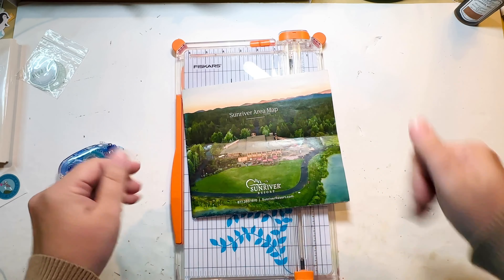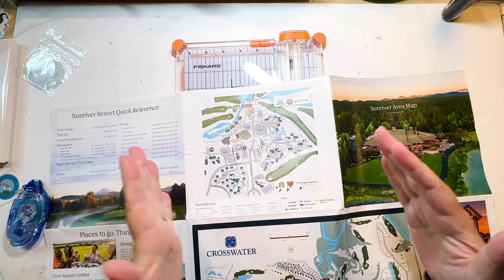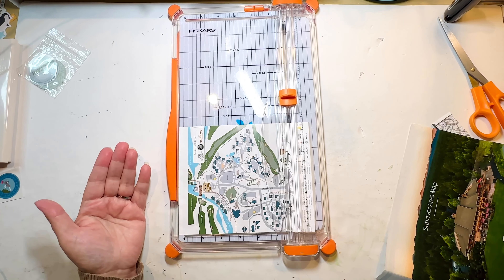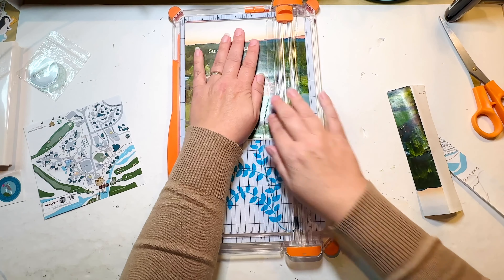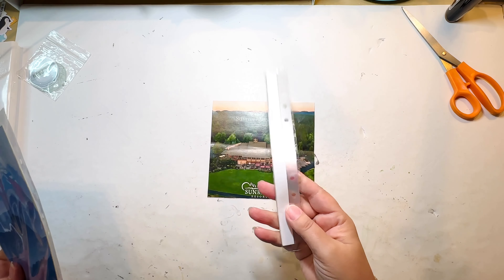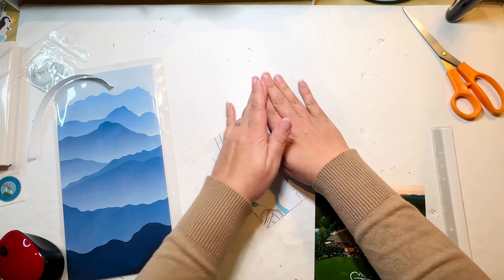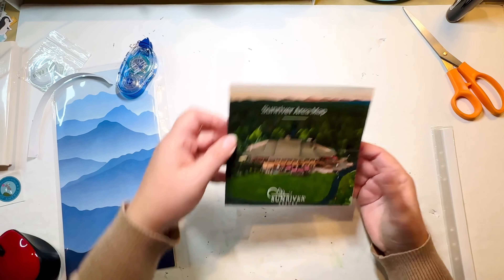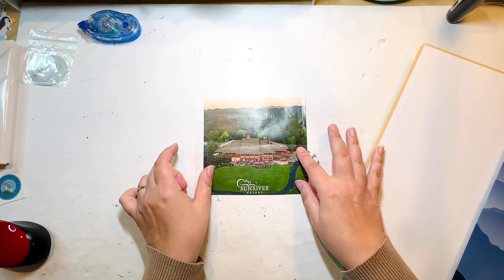Oregon: Sun River map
This layout is actually a special back-to-back insert cut from a combo brochure/map.  I show all the steps I took to cut it down to the size I needed, to figure out alignment in the album, and to add the attachment piece to allow it to turn within the album.